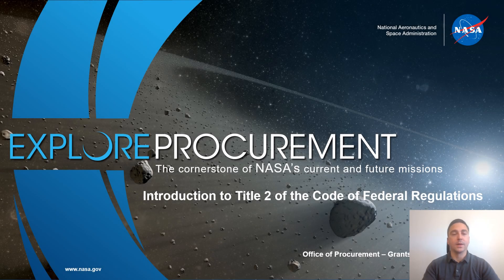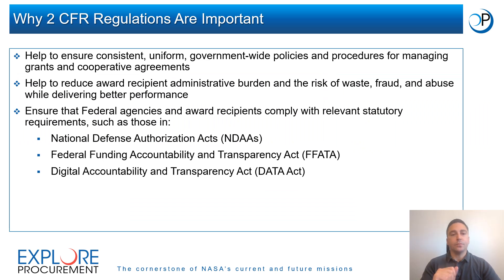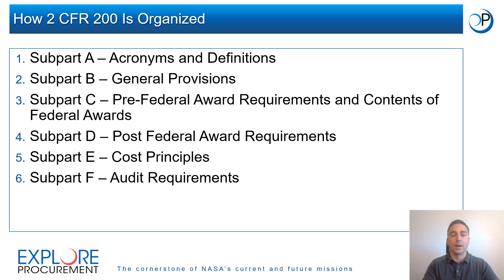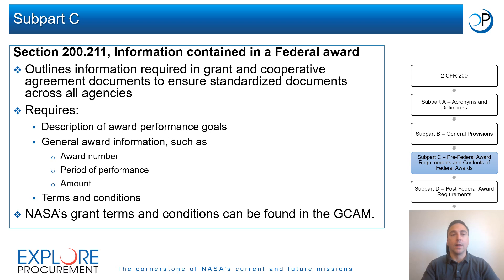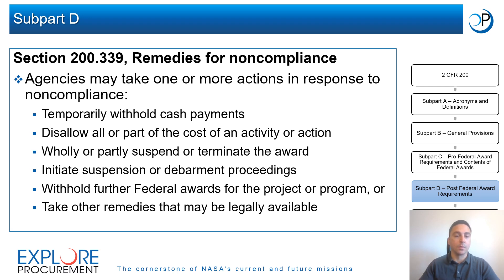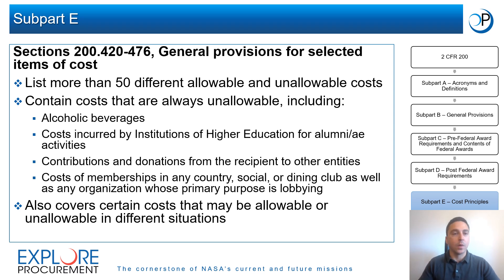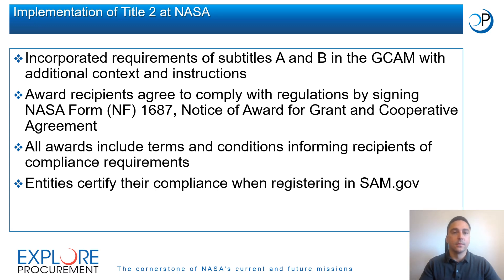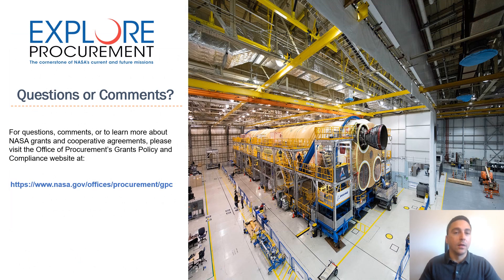Intro to Title 2 of the Code of Federal Regulations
This training explores the primary regulation that governs the award and administration of Federal grants and cooperative agreements, namely Title 2 of the Code of Federal Regulations (CFR) or 2 CFR. In this video, viewers will be introduced to 2 CFR’s structure and primary components and gain a better understanding of how requirements in 2 CFR impact entities applying for, and already in receipt of, a NASA grant or cooperative agreement. This training is intended for individuals at any experience level and is designed to equip the viewer with the knowledge necessary to comply with government-wide and NASA-specific grant and cooperative agreement regulations.